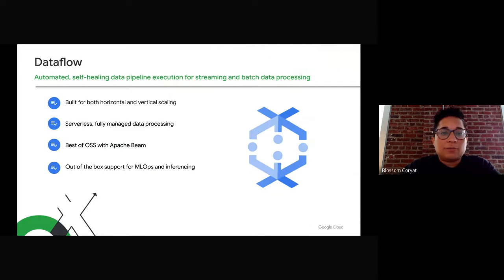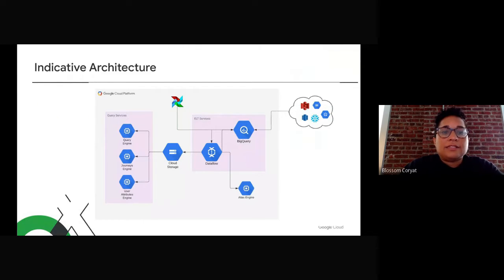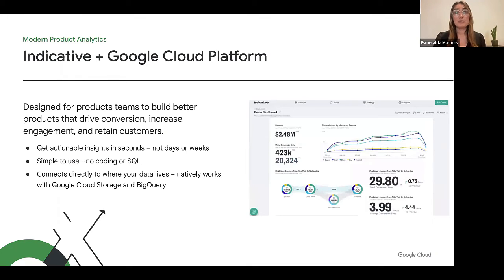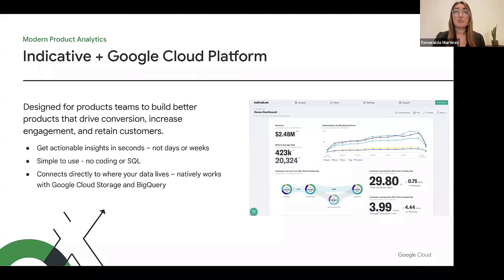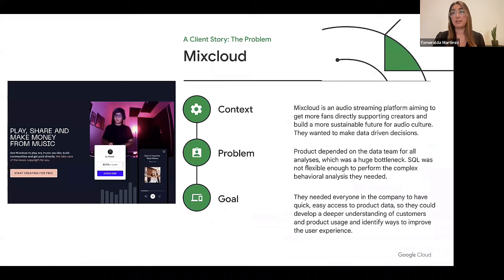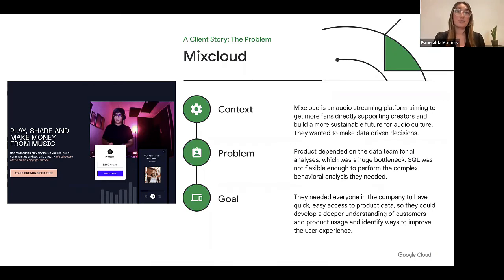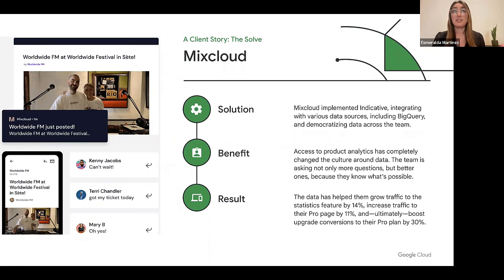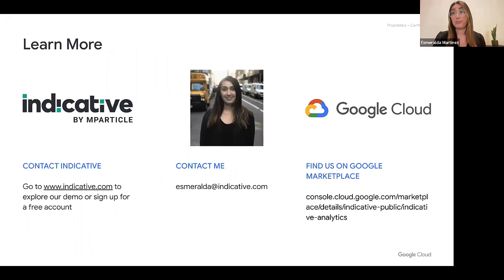A Modern Approach to Product Analytics in Google Cloud with Indicative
Learn how Google Cloud customer Indicative uses Dataflow and BigQuery to load and transform data from a variety of data sources to support the analysis of complex customer journeys. Hear Indicative's modern approach to product analytics and how it helps organizations gain a deeper understanding of their customers.